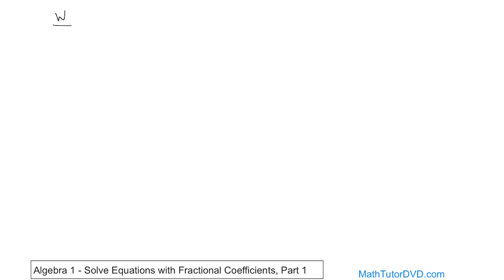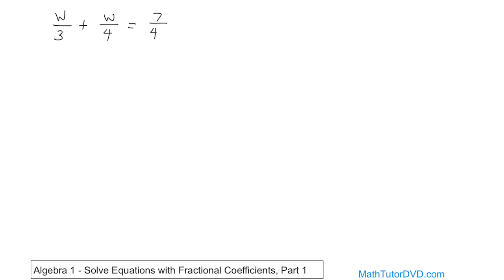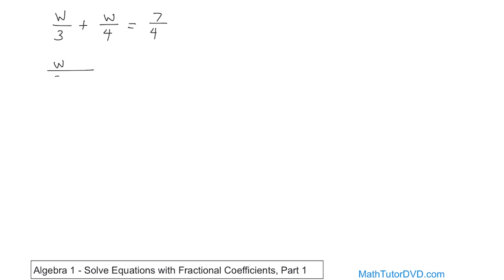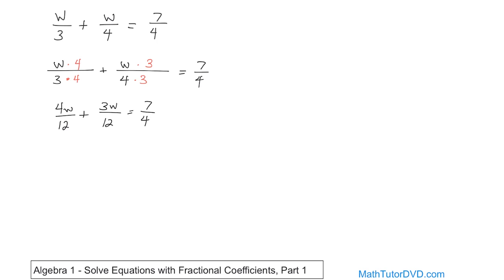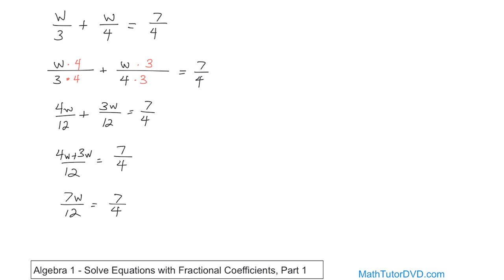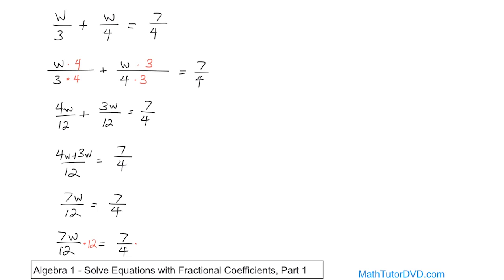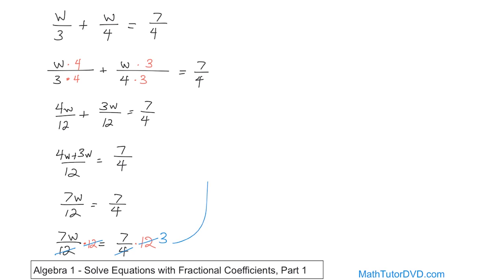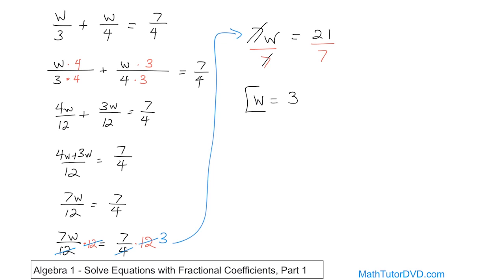Algebra 1 Unit 6 Lesson 20 Solve Equations With Fractional Coefficients, Part 1